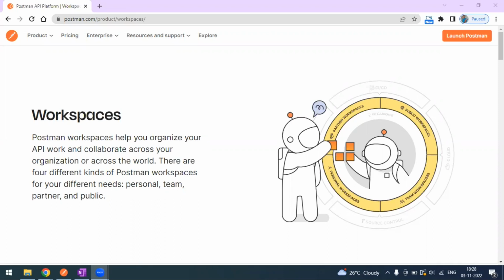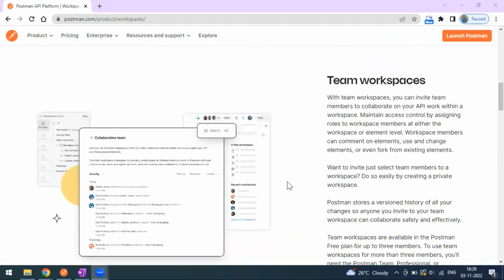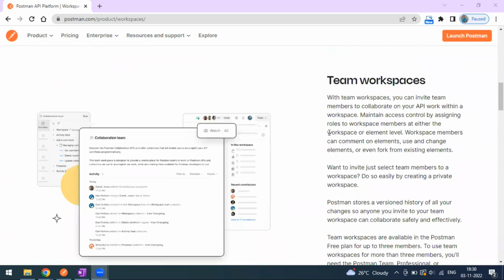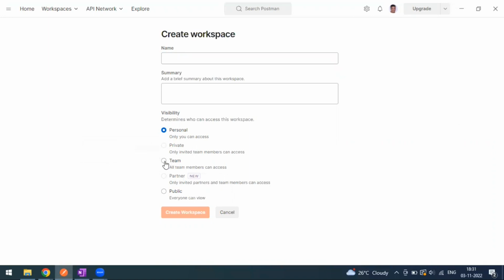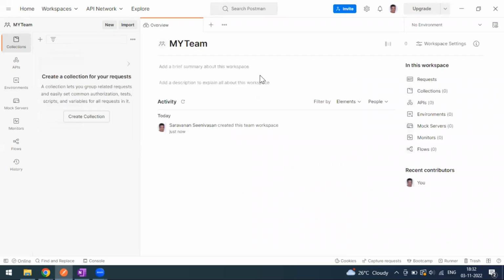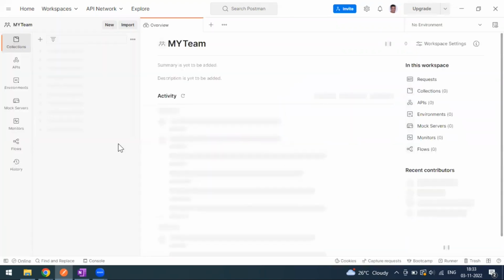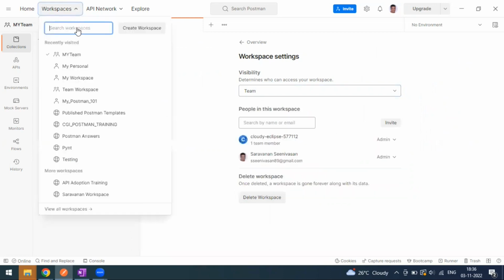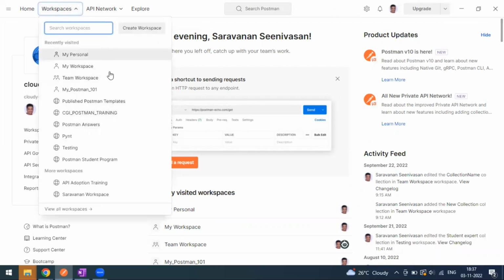03 | Postman Tutorials | Postman Workspaces | Managing Workspaces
in this video have explained about the postman workspaces types and usages